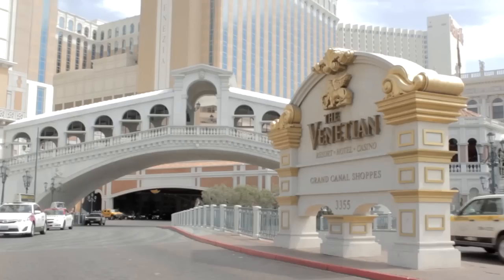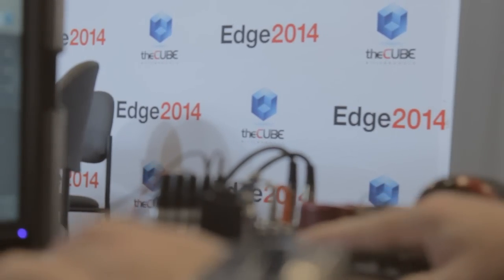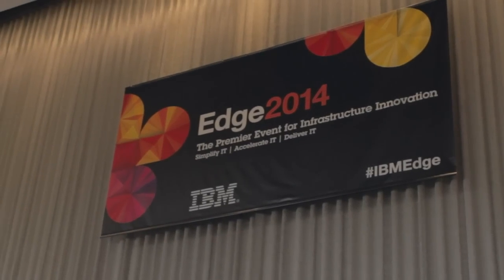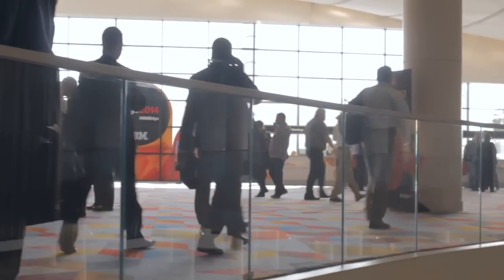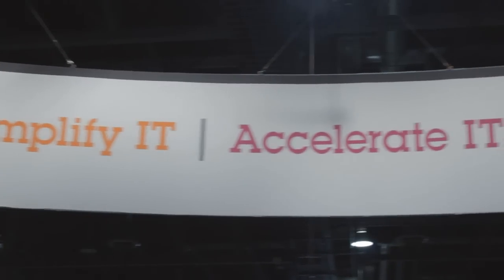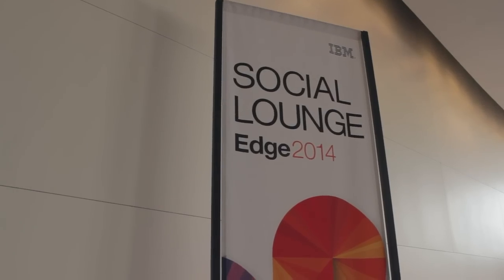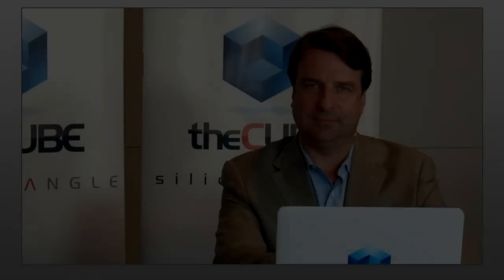Chris Saul - IBM Edge 2014 - theCUBE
Chris Saul, Storewise, IBM, with John Furrier and Dave Vellante at IBM Edge 2014

The staggering pace of technological change can sometimes make it seem like startups have an inherent edge over their slower moving incumbent rivals when it comes to innovation. But in some cases, being evolutionarily is just as good as being revolutionary, if not better. IBM’s SAN Volume Controller (SVC) is a testament to that.

Born out of a 1999 research project at the company’s Almaden lab in San Jose, the storage virtualization software started shipping to customers  in 2003 and has been continuously improved ever since. Today, the platform is widely recognized as one of the most hardened and feature-rich management stacks in the industry, a leadership position that Chris Saul, the marketing manager for Big Blue’s Storwize lineup of compression appliances, credits for much of his company’s storage success. He stopped by SiliconANGLE’s theCUBE at the recently concluded IBM Edge 2014 conference in Las Vegas to lay out just how important of a role SVC plays from a product strategy standpoint and explain how it had gotten to that spot.

In large part, it’s thanks a uniquely successful best of all worlds approach. “One of the things that we aim to do and we have consistently done is to look around in IBM, find technologies that other teams might be developing and see how we can include them into our systems,” Saul tells hosts John Furrier and Dave Vellante. The system sports interface components  from Big Blue’s XIV high-end disk array series, which he notes is considered by many to be one of the most user-friendly offerings of its kind, as well as a host of admirative capabilities including the Easy Tier  data distribution feature originally introduced for the DS8000.